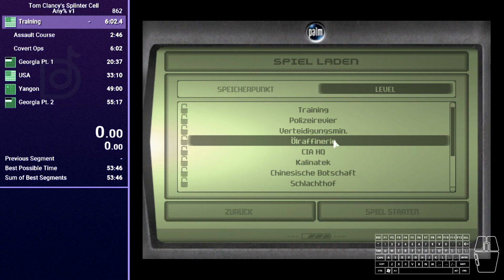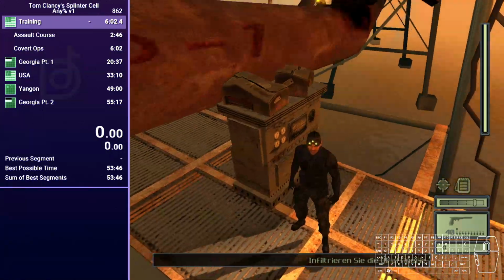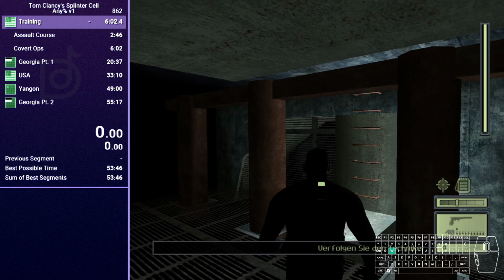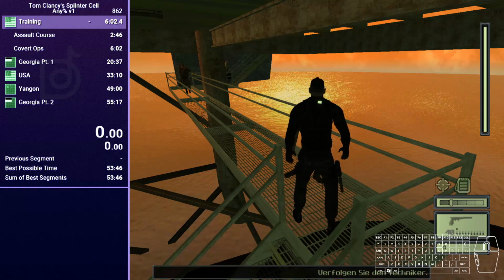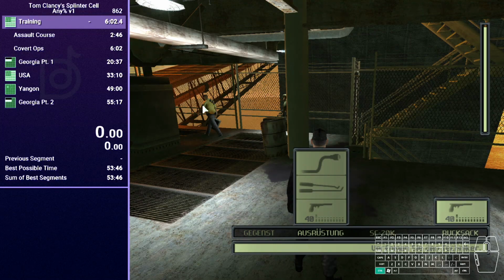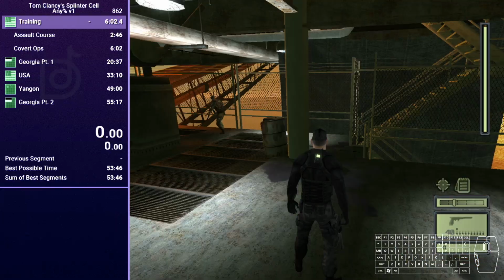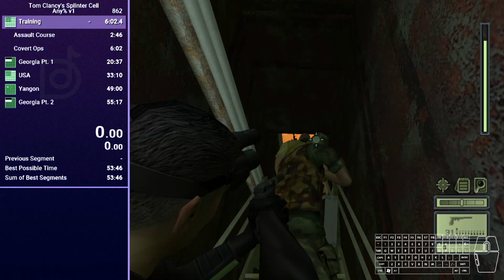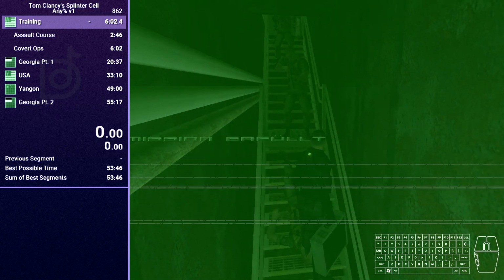Splinter Cell Speedrunning | Oil Rig Refinery Any% Tutorial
In this video, I explain how to speedrun Oil Rig Refinery, the 4th level in Tom Clancy's Splinter Cell!

Should you have any further inquiries, please feel free to join the Splinter Cell Speedrunning Discord, where we can help you out! Cheers :-)